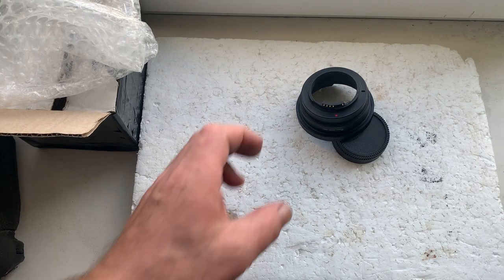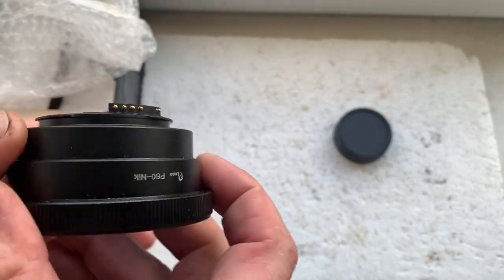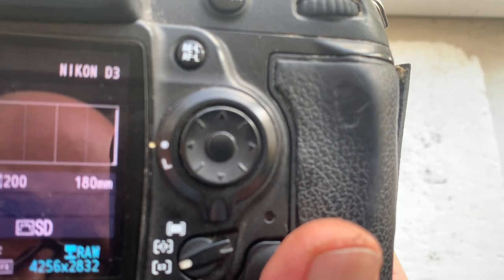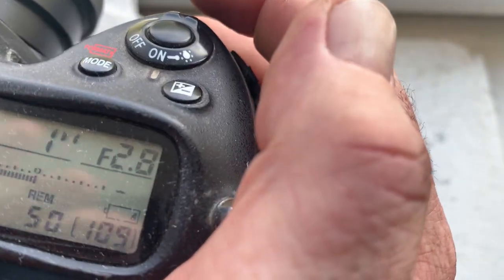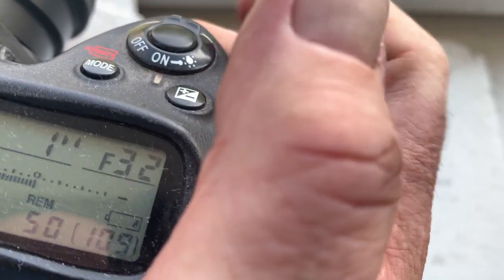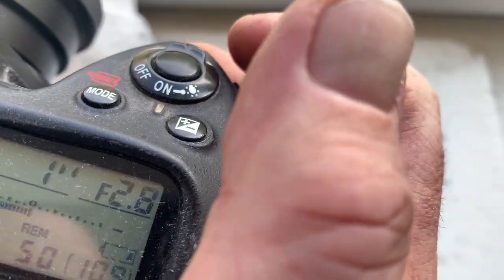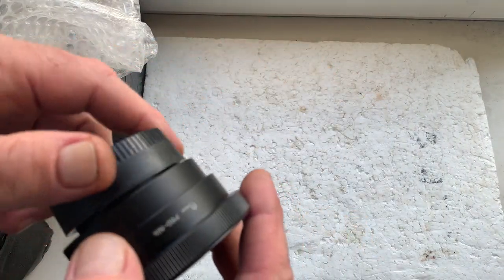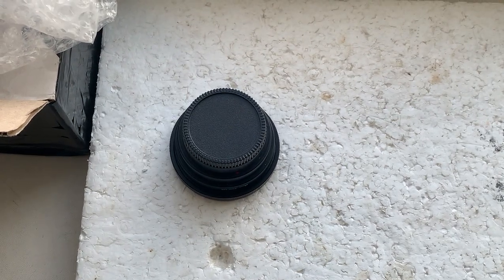Pentacon Six - Nikon with Dandelion chip. (For Ahmer I. #3.)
Pentacon Six - Nikon with Dandelion chip.
For:
Carl Zeiss Jena 180mm/f2.8-32
For direct purchase write to me:
Andrii Kurianov
Ukraine